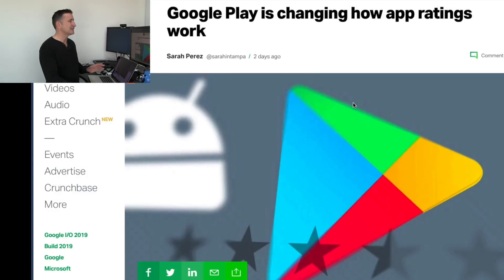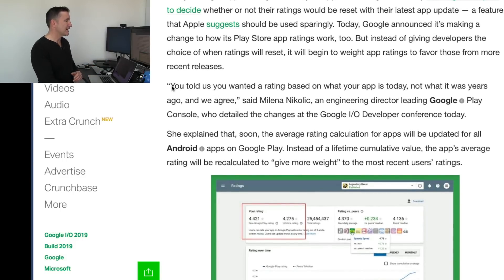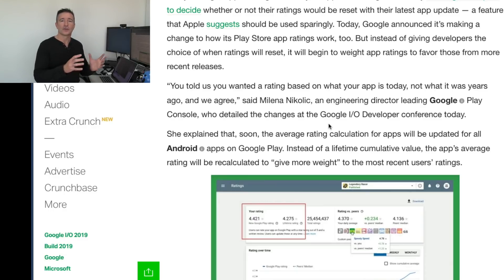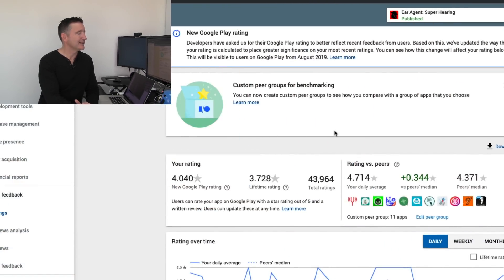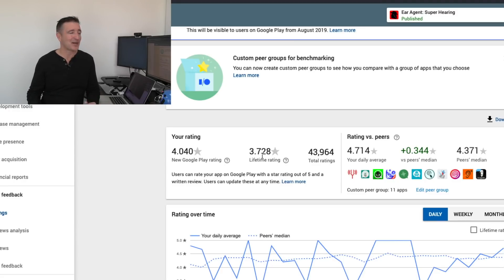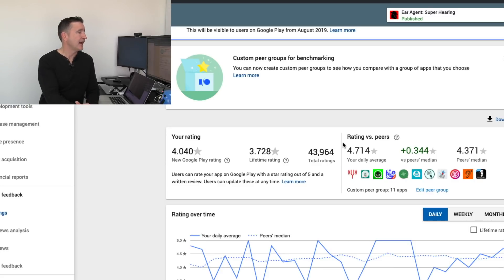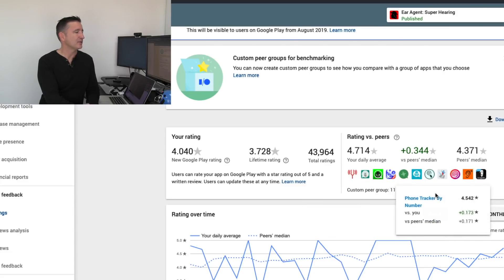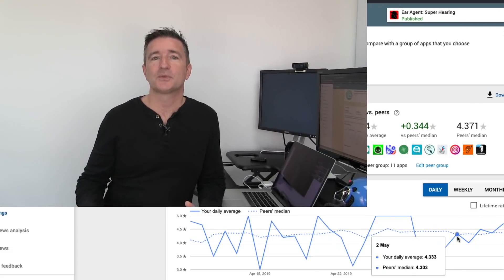Google Play's New Rating Calculation | Indie App Developer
Google Play's New Rating Calculation - Overpass Insights #6

Hey guys! Today, I'll discuss Google Play's new rating calculation and how it will affect my apps.

So...

Or...